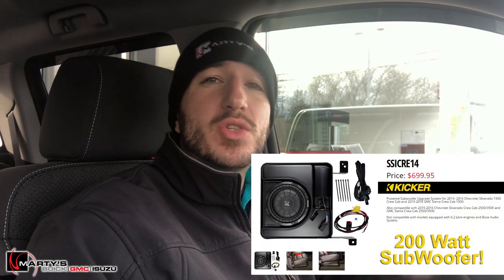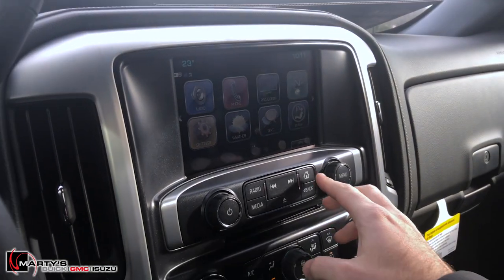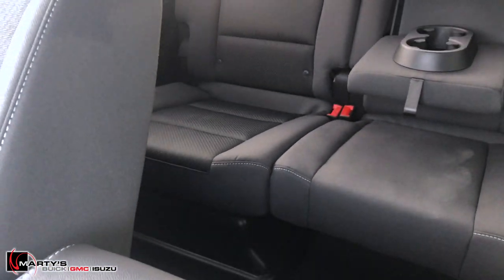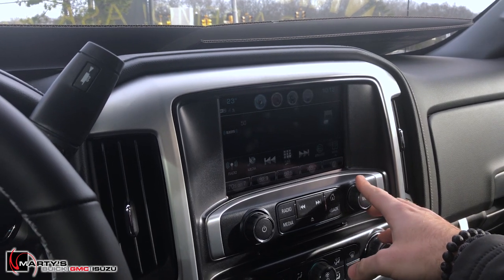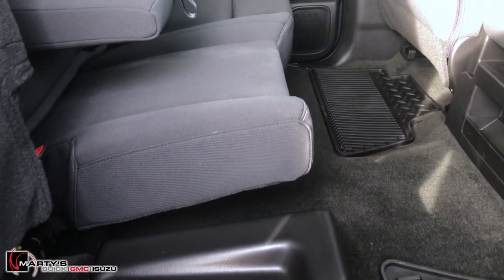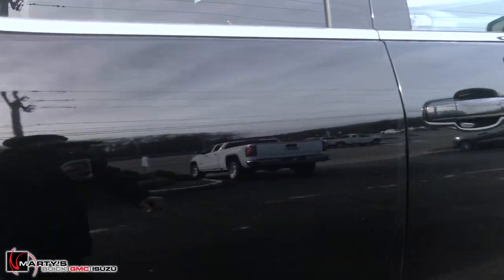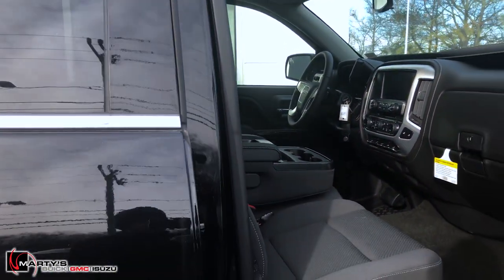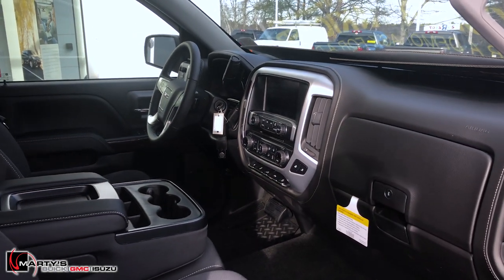GMC Sierra Kicker Subwoofer Upgrade